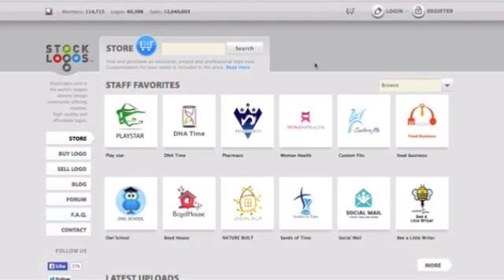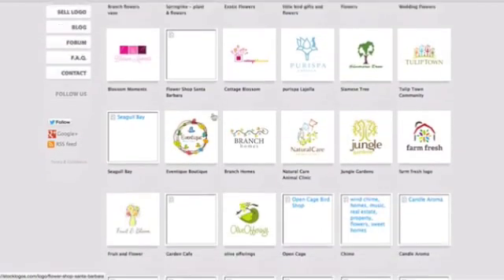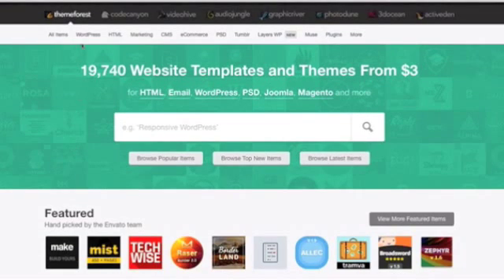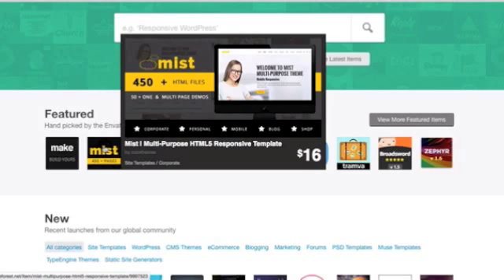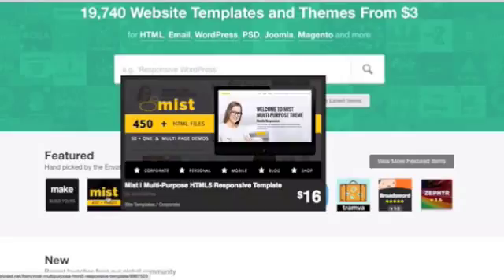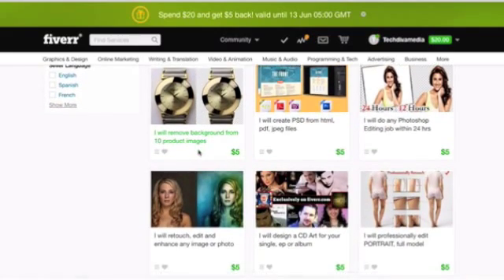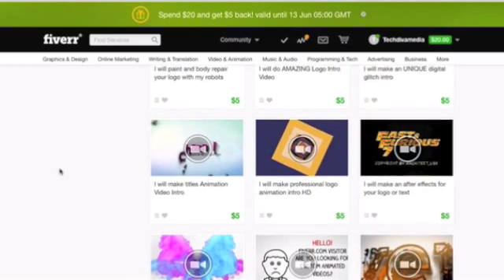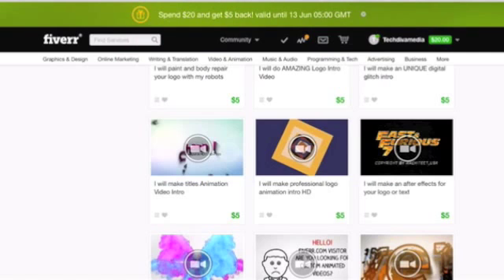Quick & Dirty: 3 Shortcuts To Finding Ideas For Your Website or Marketing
How do you make your website more effective? for insights for your web marketing.

This Quick & Dirty Guide walks you through 3 of my favorite resources for getting ideas, whether for website designs, logos, infographics, videos or collateral.

...Our technology team specializes in design and development for companies that want to utilize digital marketing to get more leads.

You can check out more tips on our blog or view our portfolio